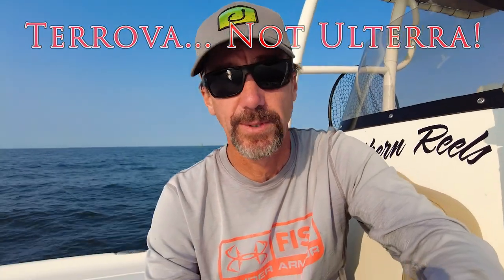Minn Kota Trolling Motors (The Good, The Bad, and the Ugly!)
In this video I discuss all my experiences with Minn Kota over the last 3 years.